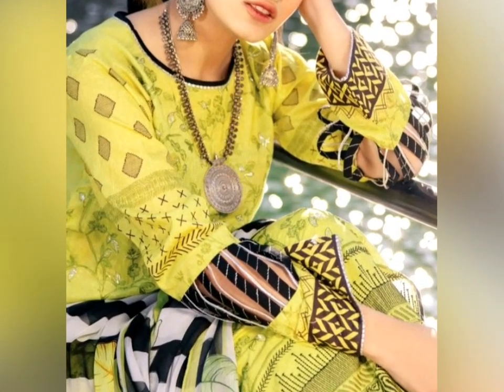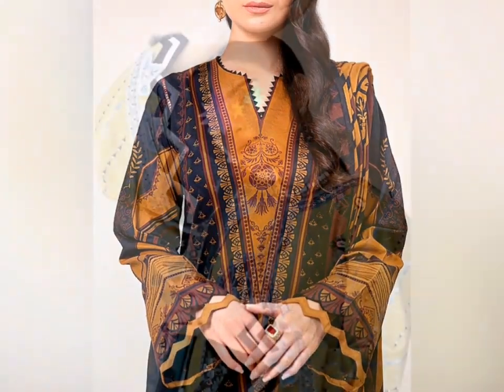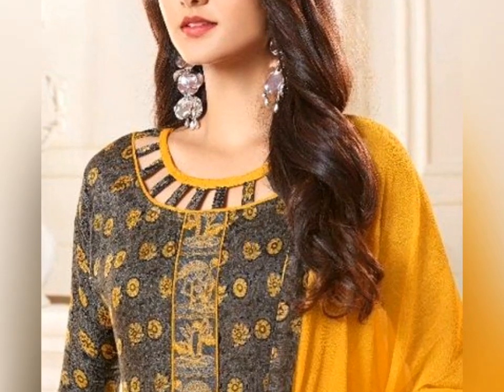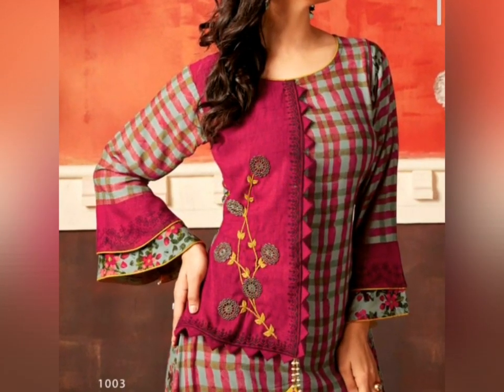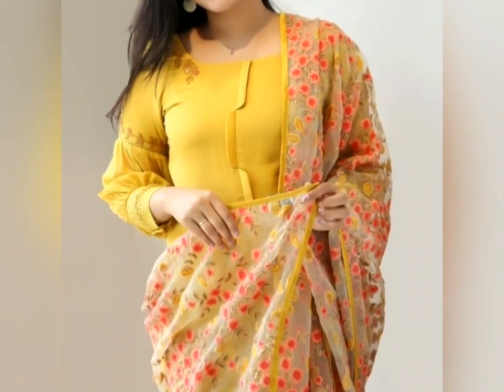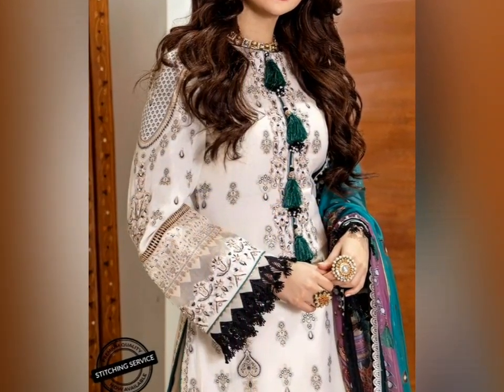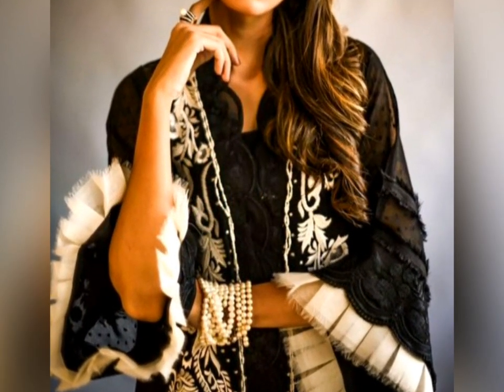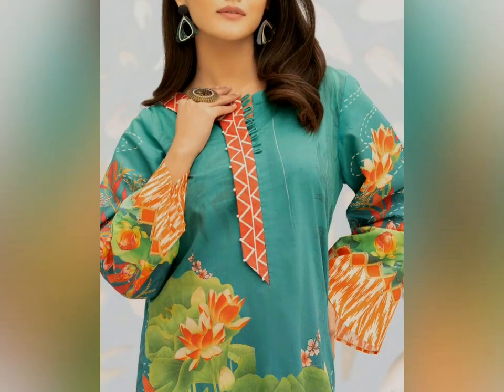Easy and Elegant Sleeves and Neckline Designs for Girls and Women